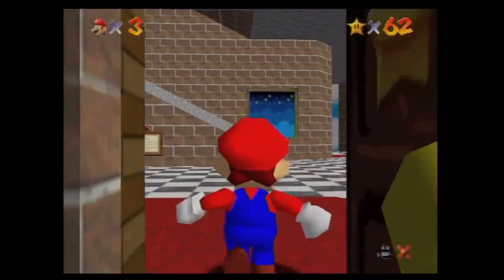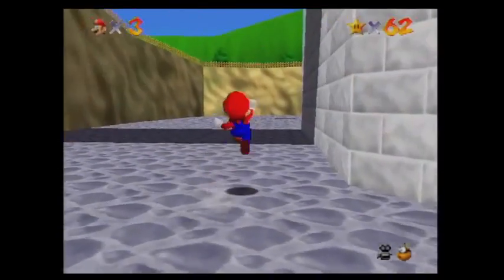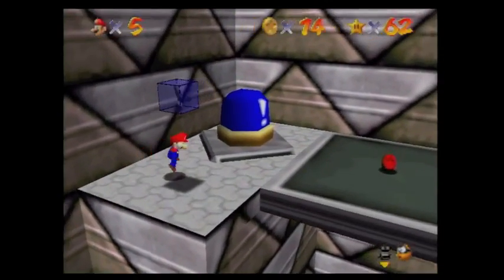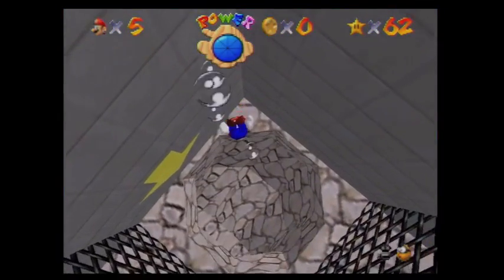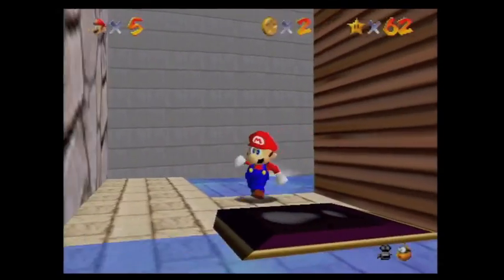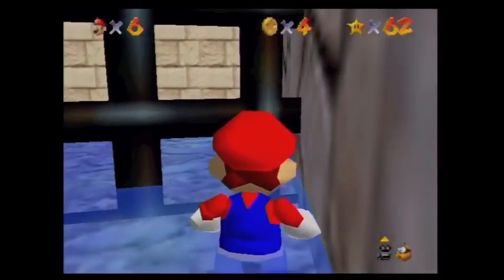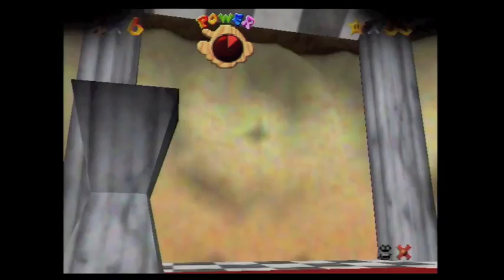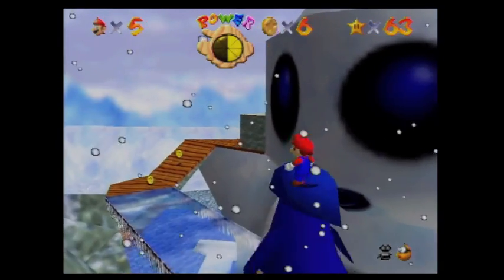Super Mario 64 Why is it that SIMPLE stuff can be so HARD